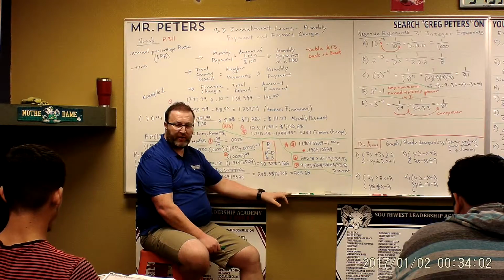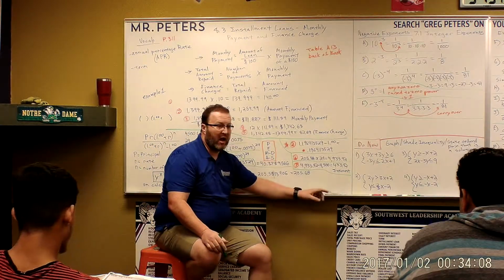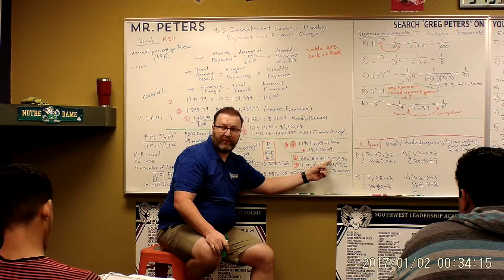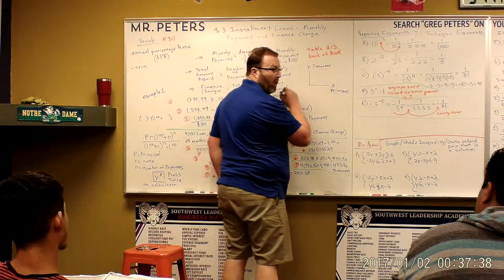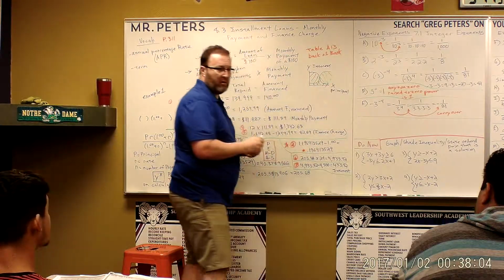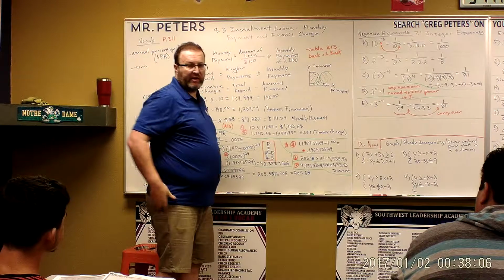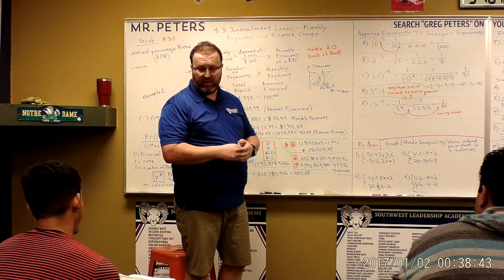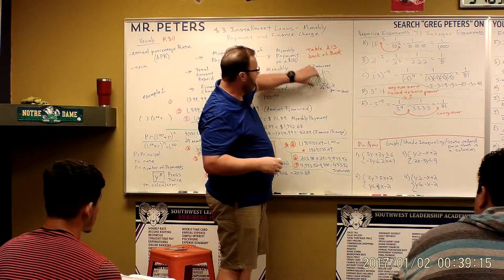8.3 Installment Loans - Monthly Payment and Fiance Charge Part 2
8.3 Installment Loans - Monthly Payment and Fiance Charge Part 2